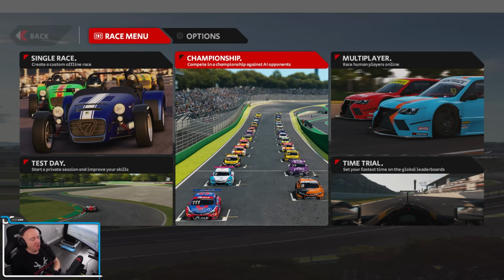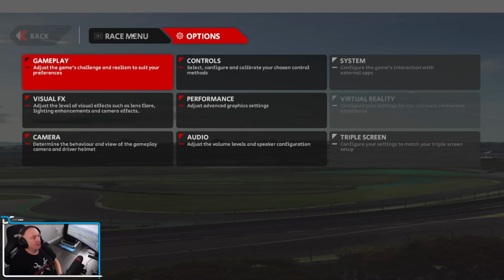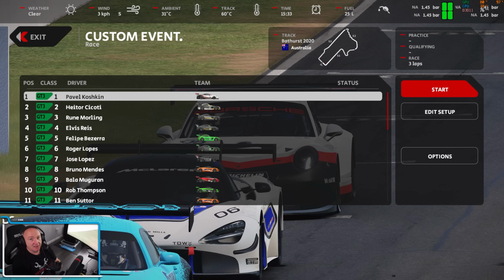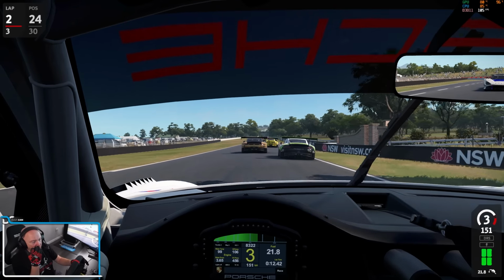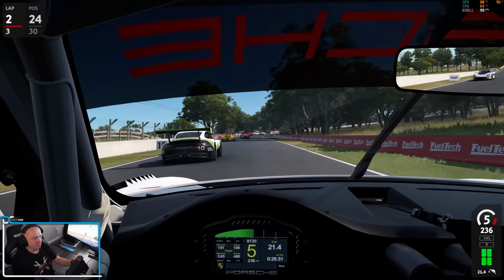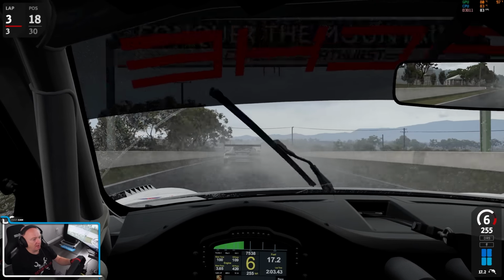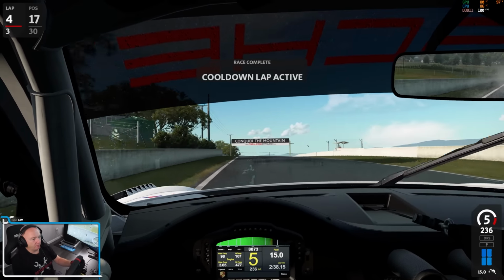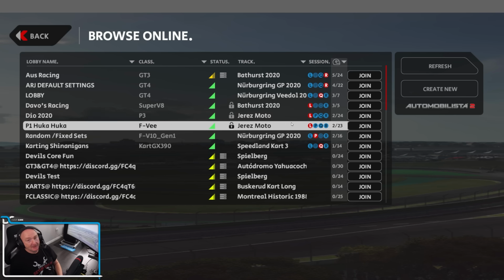Wait, there are other driving 'Simulators'?! | Lets try Automobilisa 2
Massive thank you to Creator Set for the coole new notfication overlays. Please check them out on the link below -

The Fanatec gear I use -
DD1 Wheel base -

Heart Rate Monitor
Sub Counter
Audio Interface
Main Camera